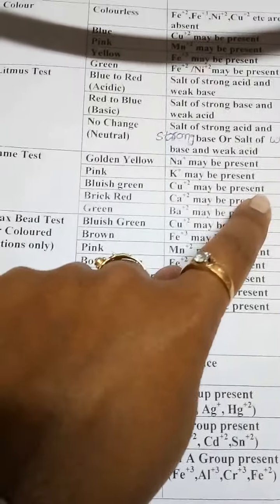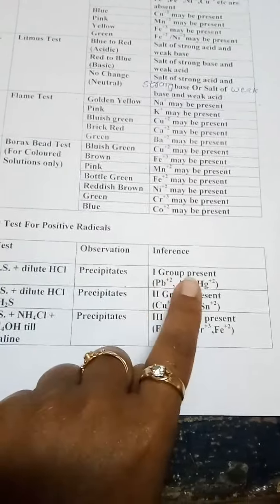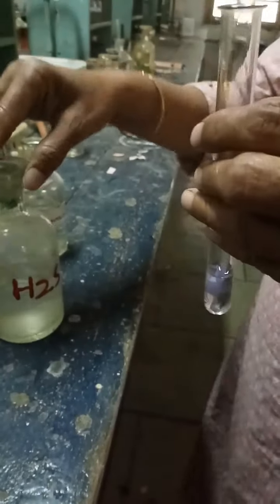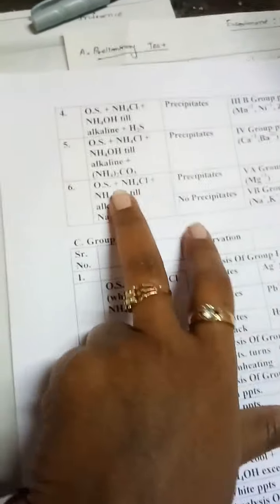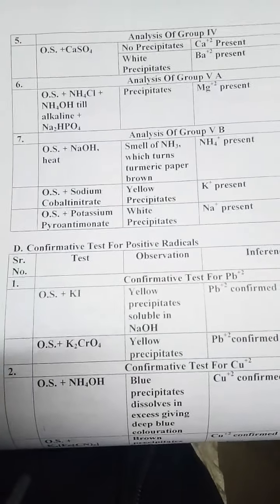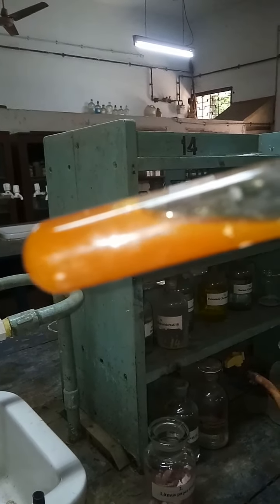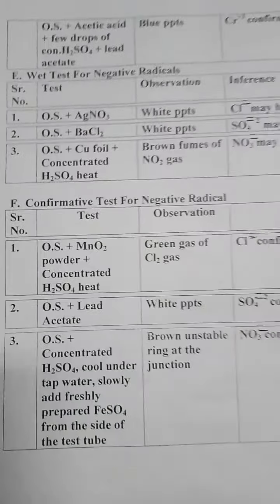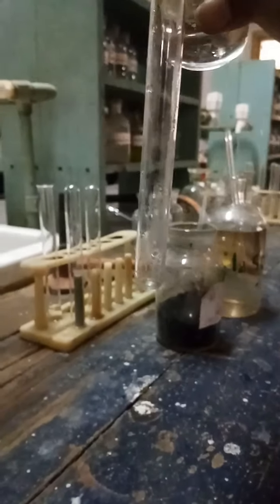Qualitative Analysis of Inorganic salt Solution - 15